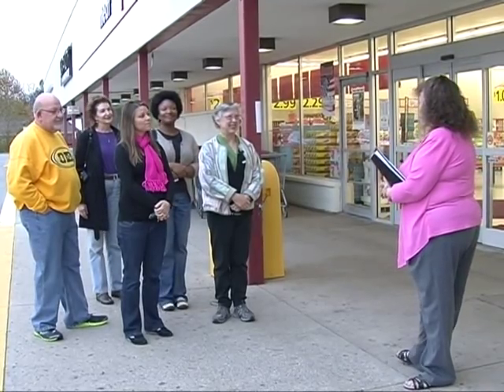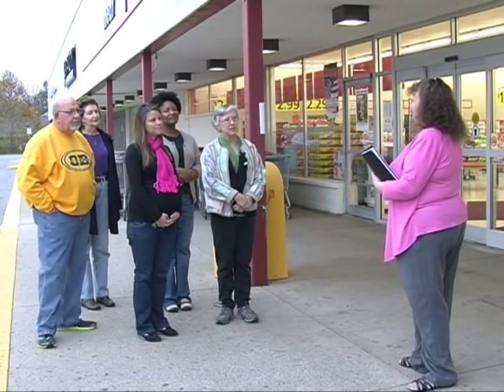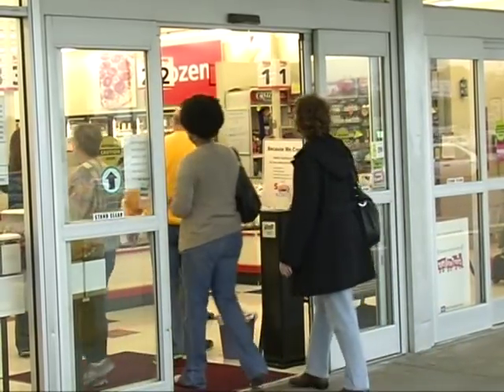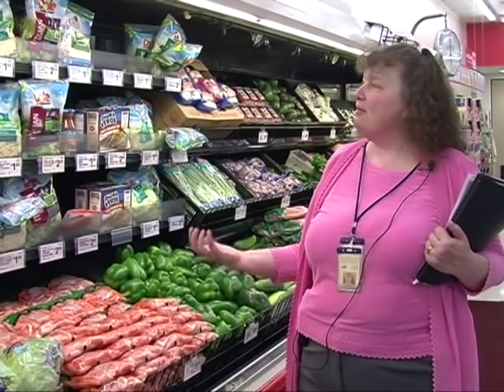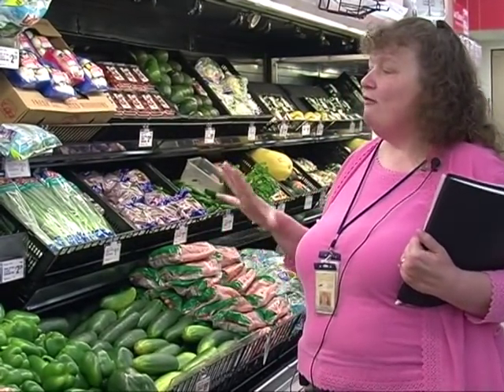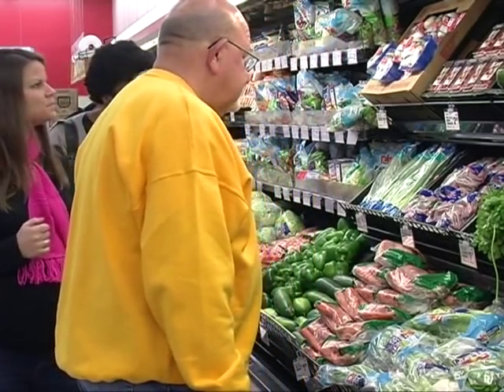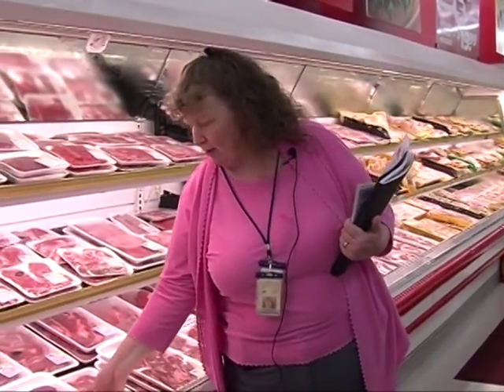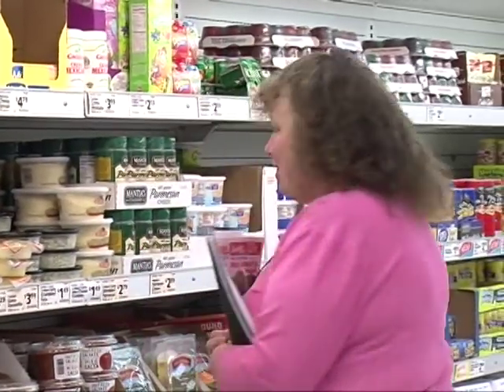Grocery Store Tour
Mechelle Coble MS, RD, LD, CDE leads a tour of a grocery store to demonstrate some ways to eat healthier on a budget.